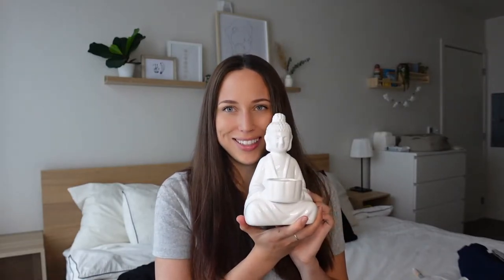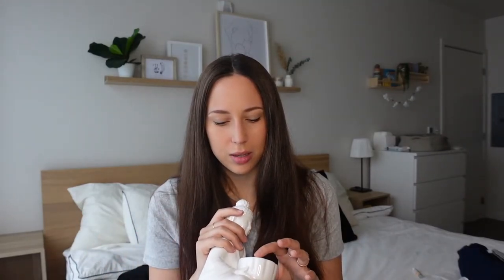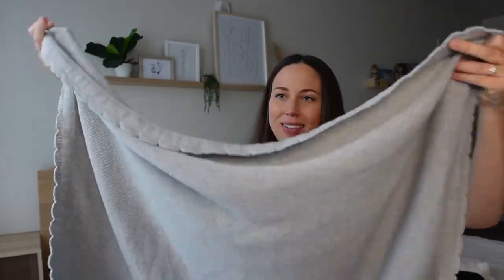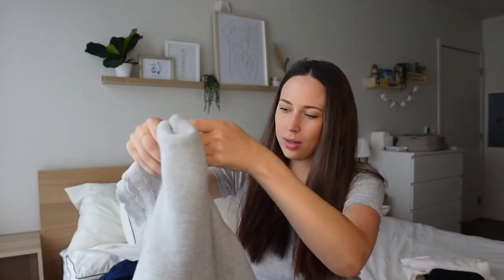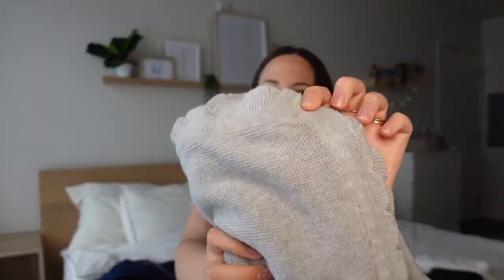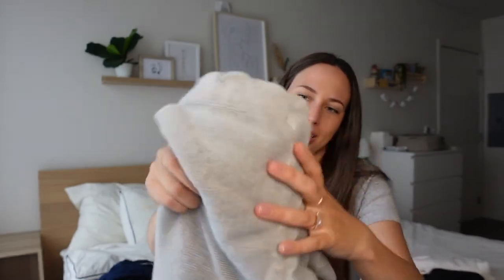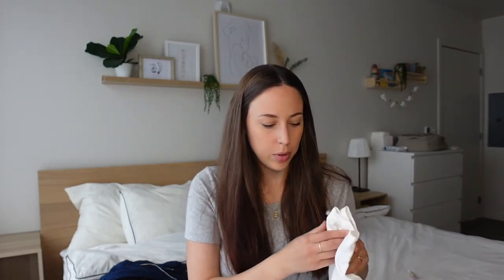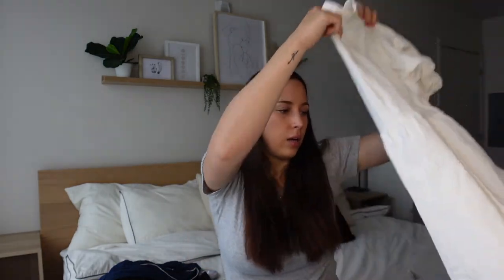WHAT YOU ACTUALLY NEED IN YOUR BIRTH CENTER BAG - Don't overpack!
If you've decided to give birth at a BIRTH CENTER you won't need as much stuff as most mommas pack in their HOSPITAL bags! The main reason is that you won't be staying in the birth center for such a long time as if you would be giving birth at a hospital. In fact, you'll probably head back home about 4 hours after giving birth so don't make the mistake I did - watching 'what to pack in a hospital bag' videos and taking it all with me like I was about to stay in the birth center for more than those 4 hours... Do yourself a favor and DON'T OVERPACK!  So in this video I'm sharing the list of all the ESSENTIALS (really) that you'll need for those few hours in birth center.

To help yourself prepare better, find out for how long will you be staying in the birth center/facility, and take that into account. I was staying in my birth center for only 4 hours after I gave birth to baby Elias, but this might vary from state to state, and from country to country.

Here are the links for all the items in my bag:
Granny panties
Peri Bottle
Kindred Bravely Nursing Bra
Kindred Bravely nursing pads
Always Postpartum underwear
Hot & Cold packs
Peanut ball
Shea butter
Cocoa butter
Coco Vita Coconut Pineapple Water
Baby blanket

Here is the link to FREE list for the birth center bag

Please note: I share only the links to products that I use and have used, approve and see as helpful in our journey. Some of the product links are Amazon Associate links, which means I might earn a small commission if you purchase the listed products directly through these links, but that does not change the price you pay for them.